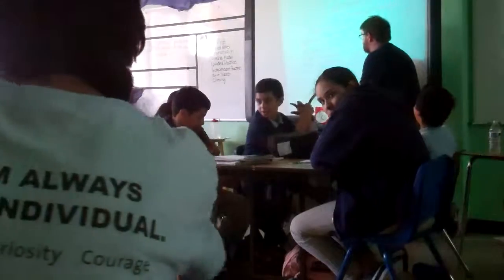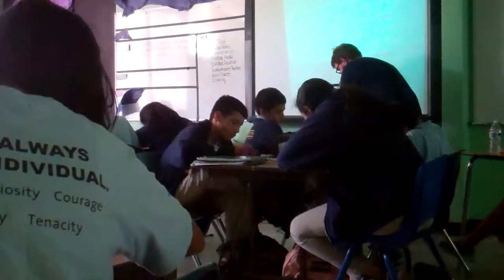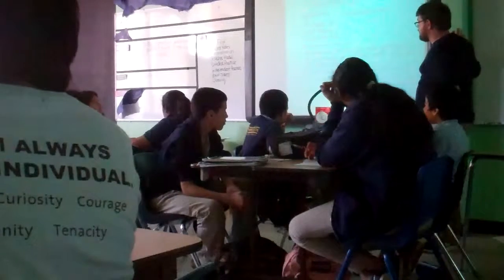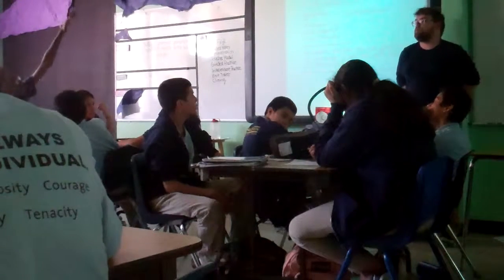Paul.James.3.31.2016: Compare gravitational pull of celestial objects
6th Grade Science: SWBAT compare gravitational pull of celestial objects in the solar system